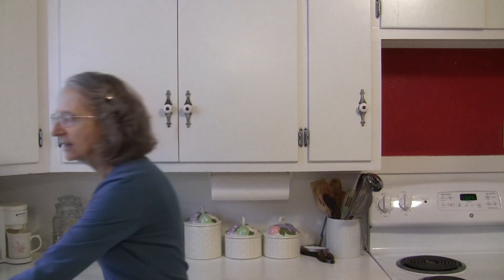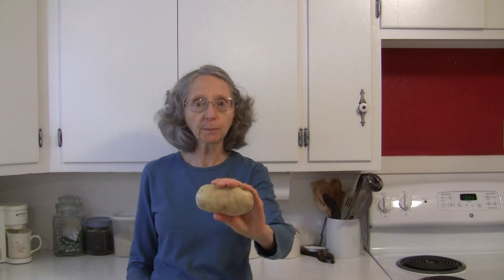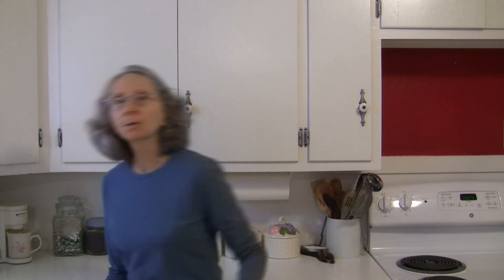Yukon Gold Potatoes 101 - How to Select, Store, Preserve Yukon Golds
This video covers how to choose the best Yukon Gold potatoes, how to store them when you get them home, and how to preserve (freeze and dehydrate) them when you need to.